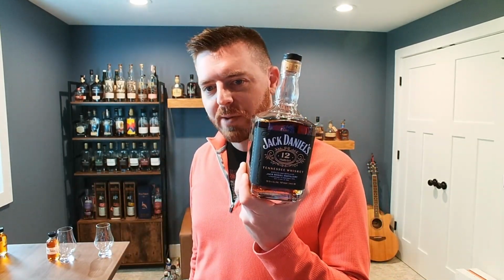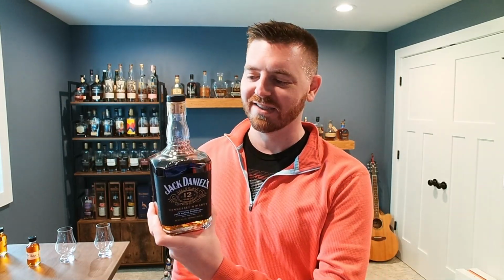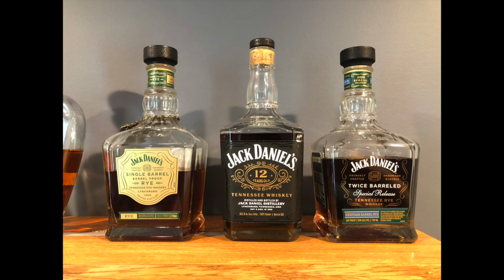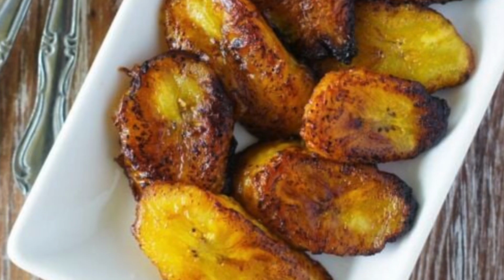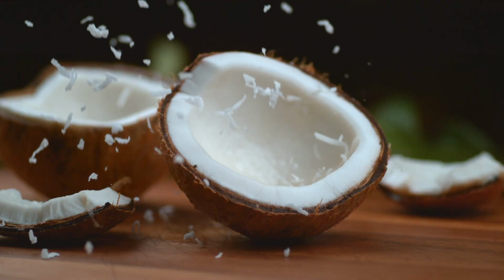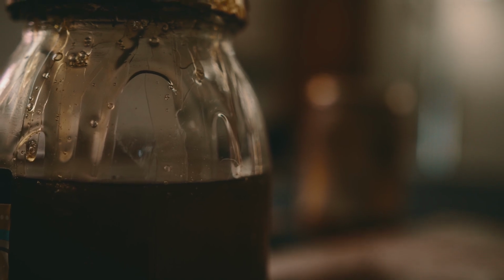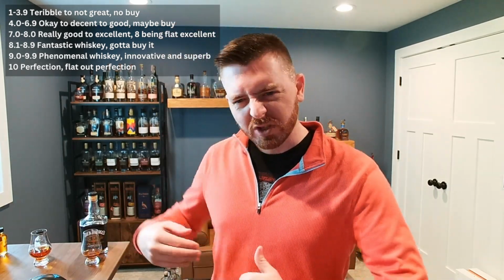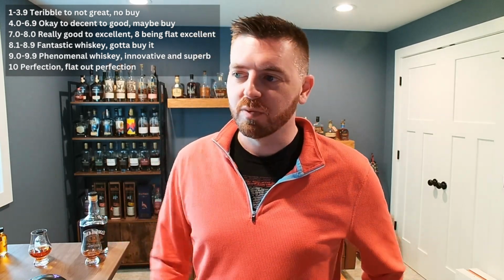JD 12 Maybe the Best Sip of 2024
Jack Daniels 12yr batch 2 might be one of the best sips I've had in all of 2024.  We taste it next to the JD 10 as well, batch 3, and compare the two.  Here's my full tasting and review of this highly allocated and sought after unicorn bottle of the current year.